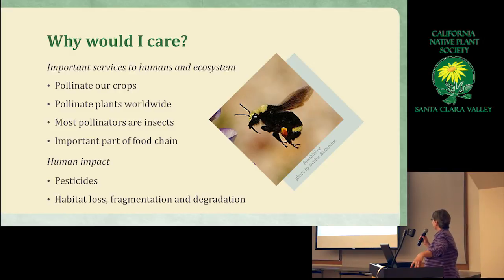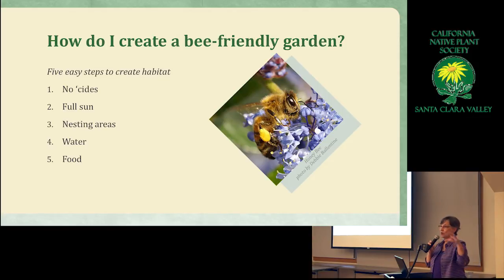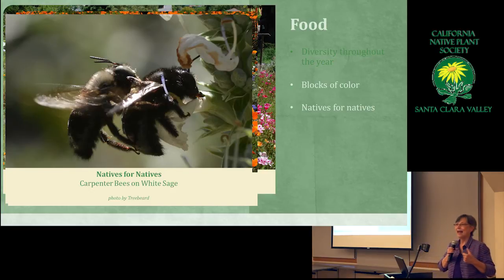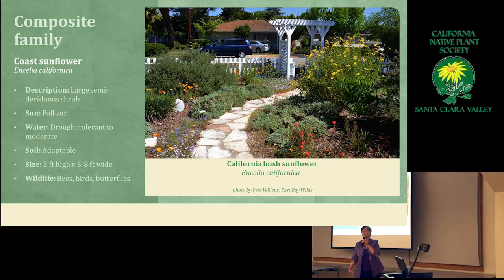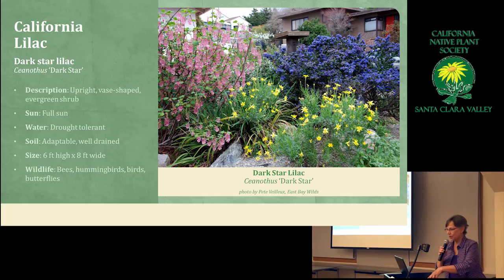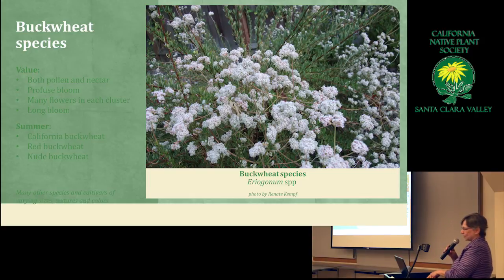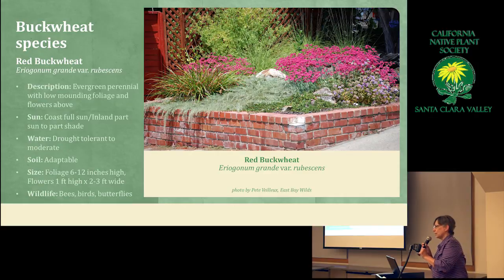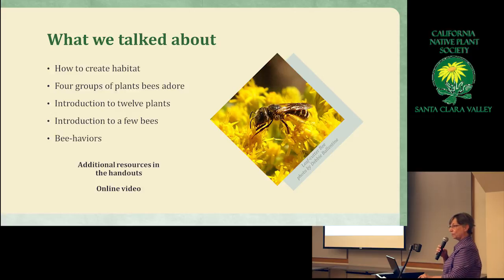How I Did It: Creating a Bee-Friendly Native Garden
Most people are aware of the honey bee crisis, but honey bees aren’t the only ones in trouble. Other pollinators are also in decline. Since this crisis, researchers have put more emphasis into studying all pollinators and learned that native bees not only pollinate crops alongside honey bees, but they also improve the efficiency of honey bee pollination. At this talk learn how to create a bee-friendly garden for honey and native bees – giving them a place in which to live, eat and raise their young, while attracting other wildlife such as butterflies, birds, hummingbirds and more. We’ll also enjoy a humorous look at native “bee- haviors.”

Debbie Ballentine joyfully shares her knowledge of California native plants, wildlife gardening and sustainable landscaping through her writing, speaking and photography. She is currently a garden writer for internationally acclaimed Houzz.com.